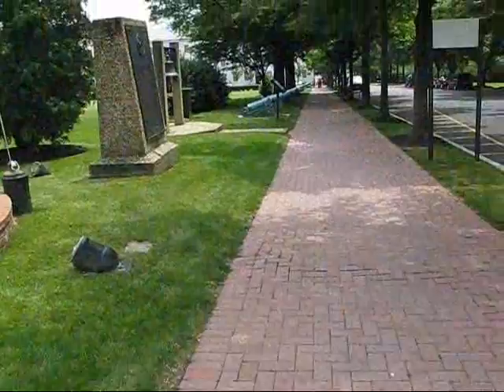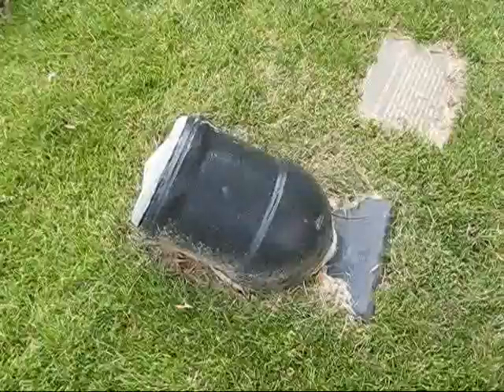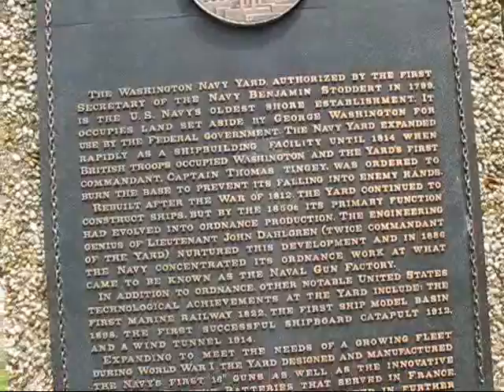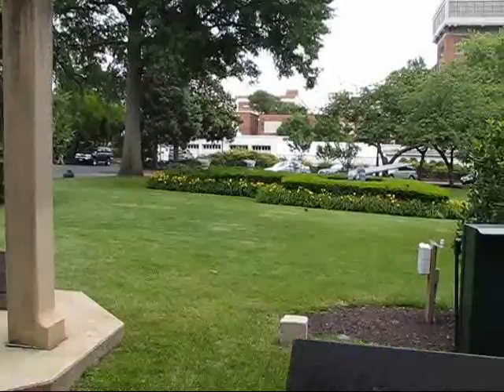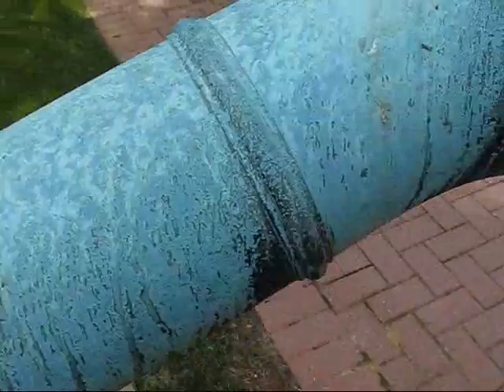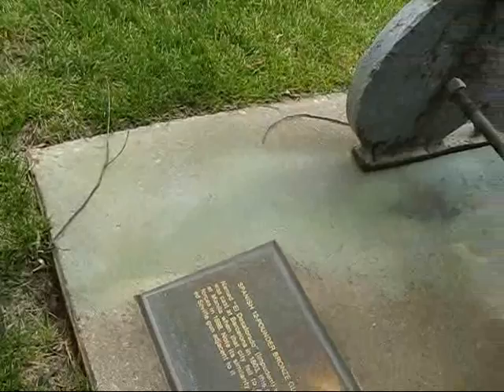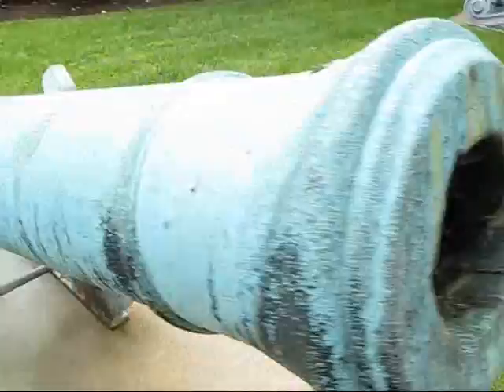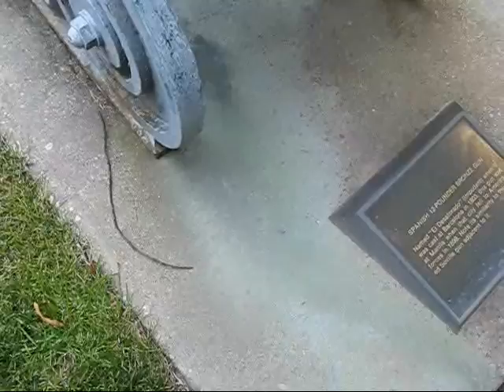Cannons at the Washington Navy Yard, Chapter 1, Introduction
Take a quick tour of Leutze Park, the ceremonial center of the US Navy, and display area for the Navy's historic trophy cannon collection.  Although extremely valuable and historic, these fine relics of many wars, won with the blood of sailors and marines, are allowed to corrode in the acid rain.  The markings which would have told future generations much about their history are slowly dissolving and running off onto the ground below.

Please visit this official Navy web page for more information and still photos of the cannons:

This video was produced independently without direct input from nor review or approval by the US Navy.